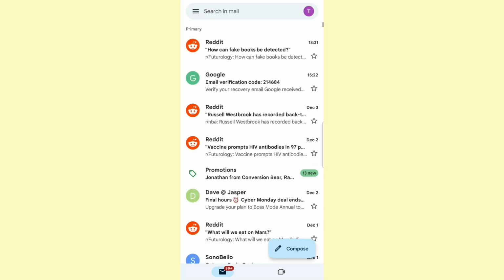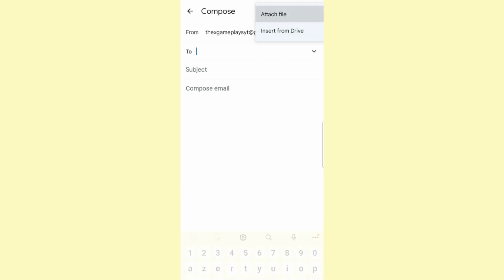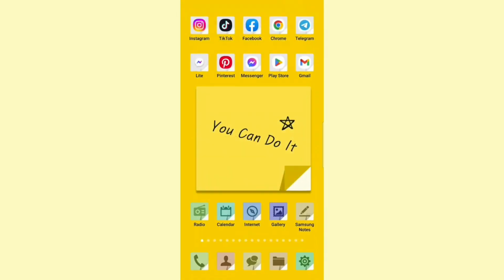How to Attach File in Gmail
Learn How to Attach File in Gmail. It is really easy to do, learn to do it in just a few minutes by following this super helpful tutorial.